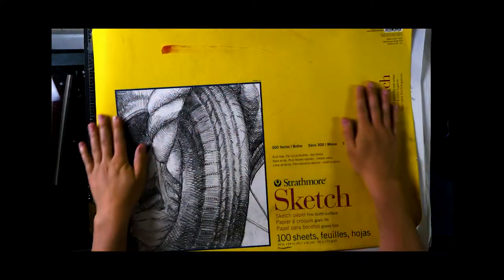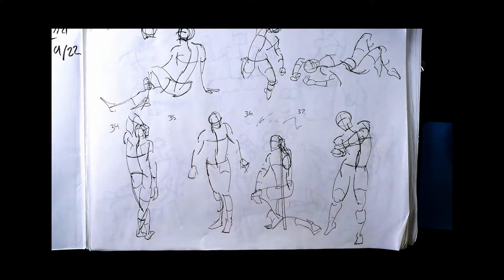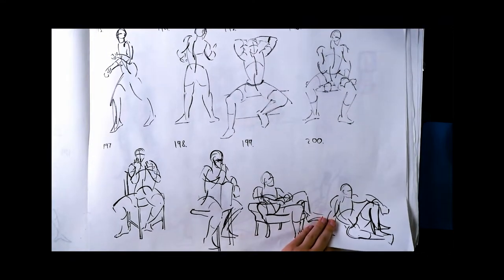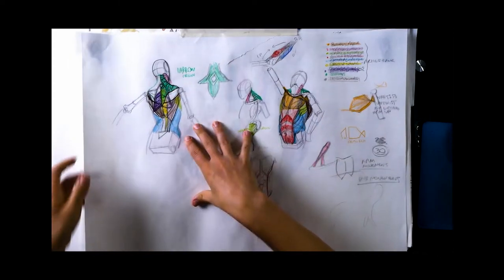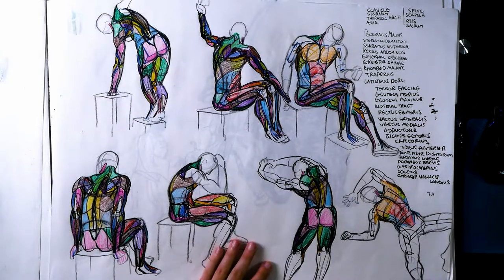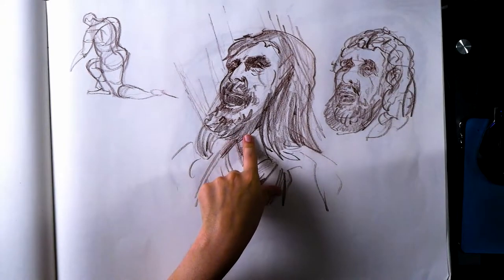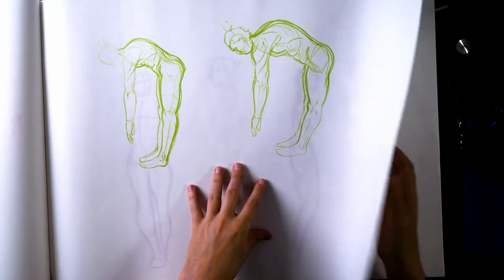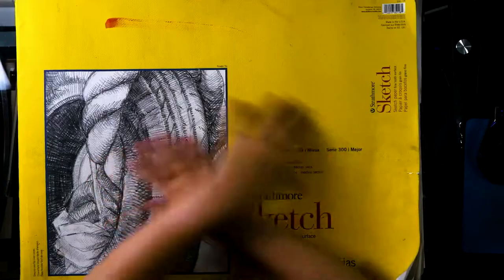My giant beginner anatomy sketchbook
I just finished this big ol' sketchbook and thought I'd review what I learned, the class I took, and some of the books I'm working on.
The quality of this video kinda nosedived somehow? Don't know how? Premiere is hard
artists and resources mentioned:
Christian Nacorda
Michael Hampton
Andrew Paul Malcolm
FIGRS on Brainstorm School
Figure Drawing: Design and Invention by Michael Hampton